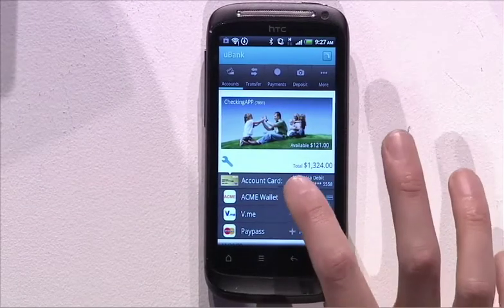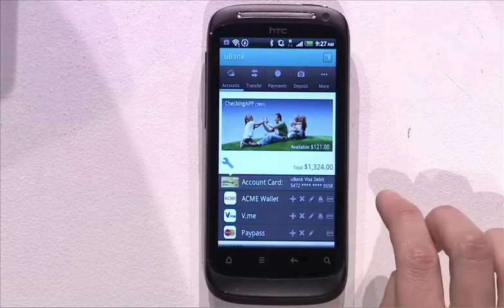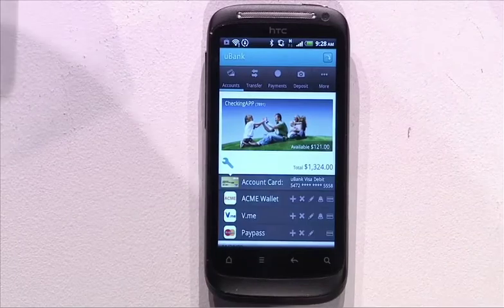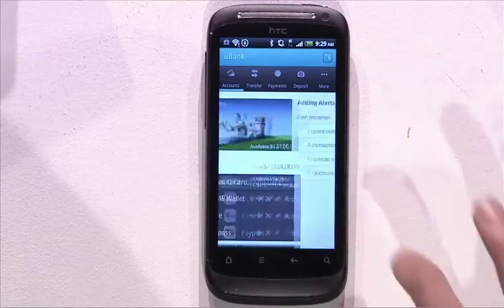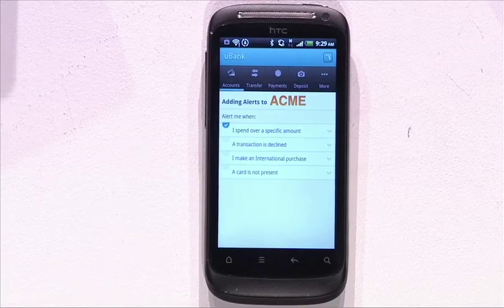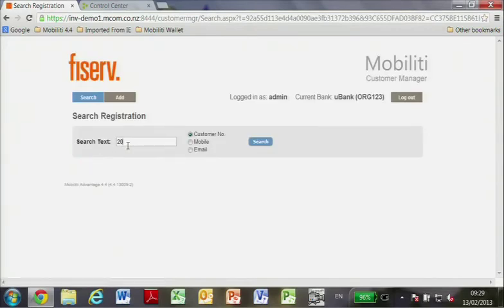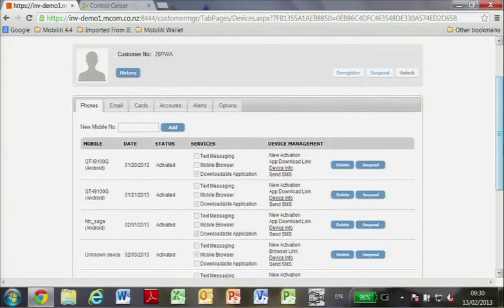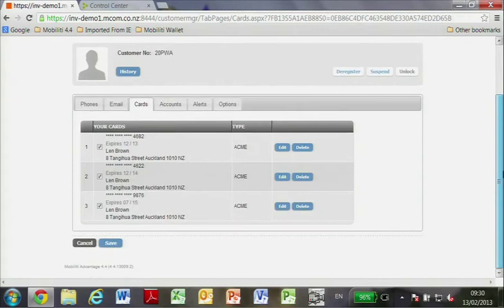FinovateEurope 2013 / Fiserv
Fiserv demoed at FinovateEurope in 2013.

Fiserv is the world's most successful provider of digital banking and digital payment solutions, exclusively focused on the banking sector. It has operations in every continent including a substantial team serving Europe from London.